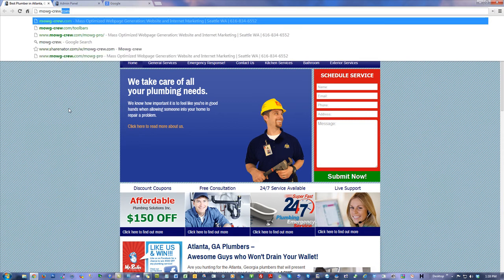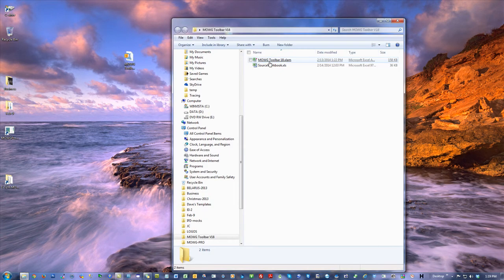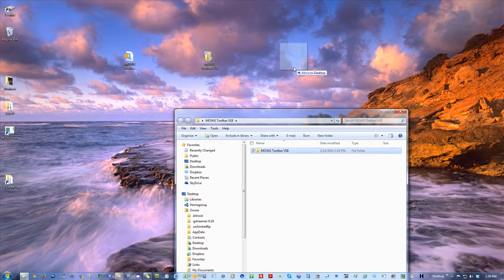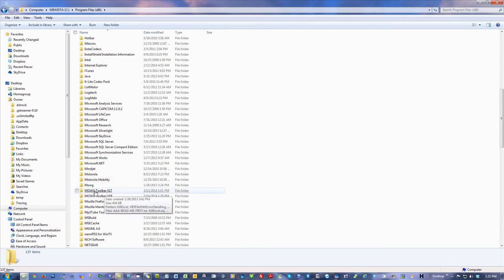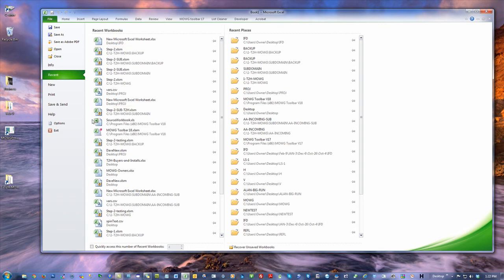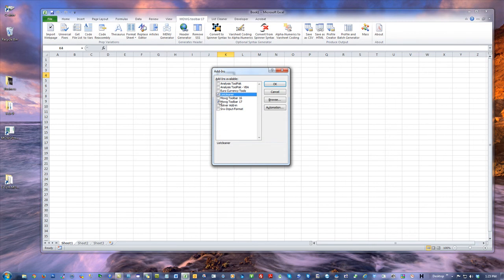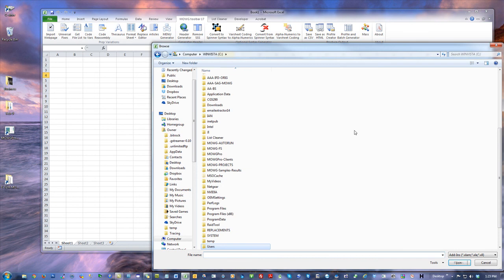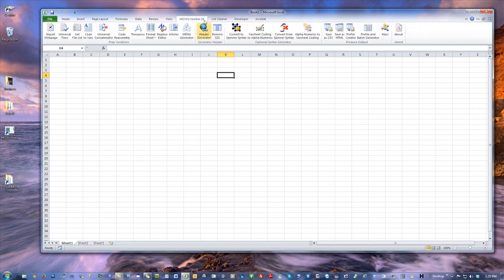MOWG Toolbar V18 - Installation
This covers how to install the new MOWG Toolbar V18. It has 6 major upgrades, and was built to integrate MOWG with T2H.

(MOWG side of the house)
and:
(T2H side of the house)